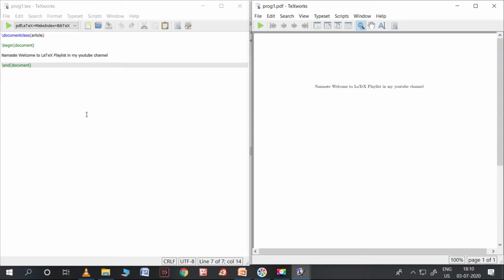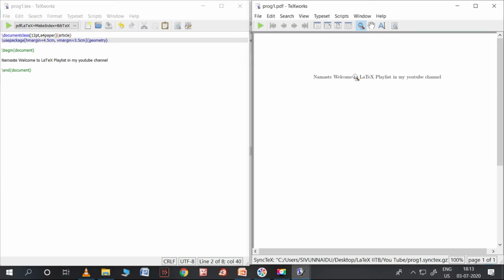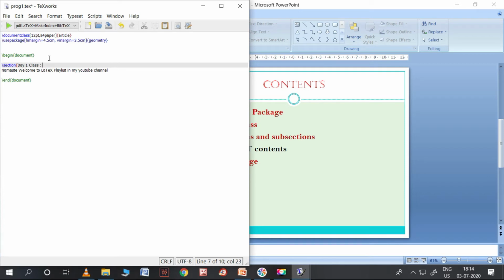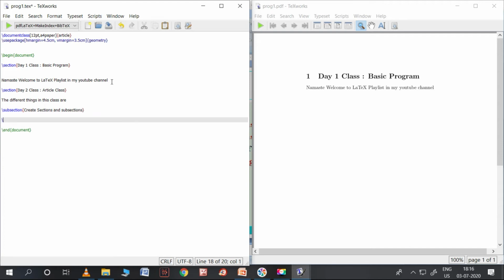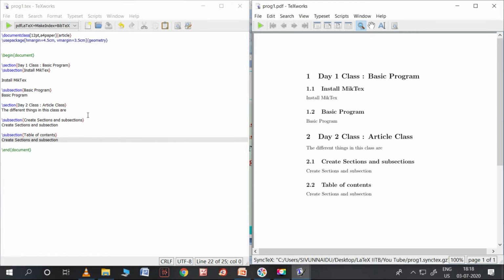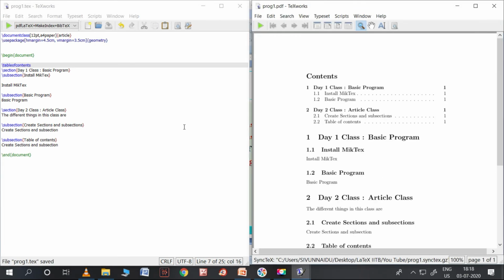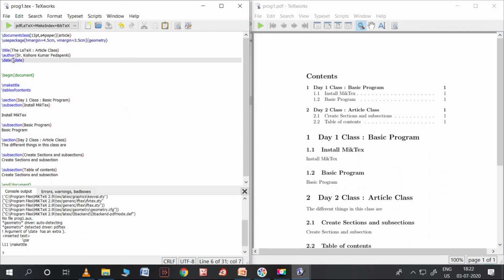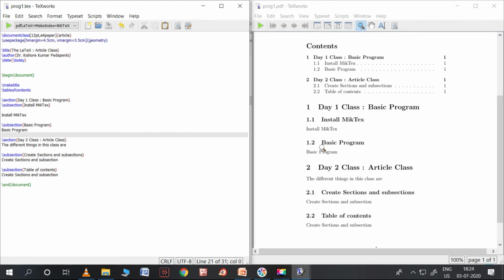LaTeX 2 - Article Class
Sections and Subsections